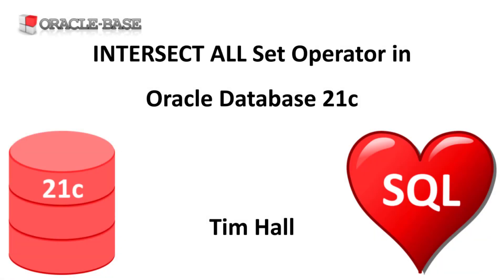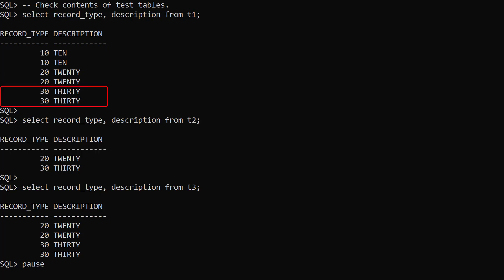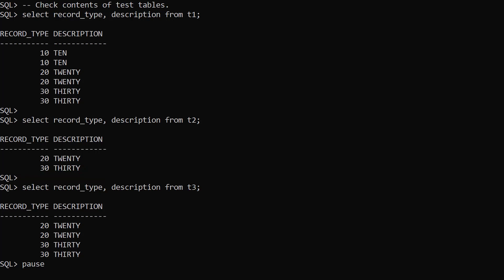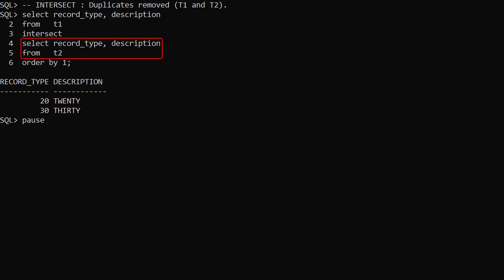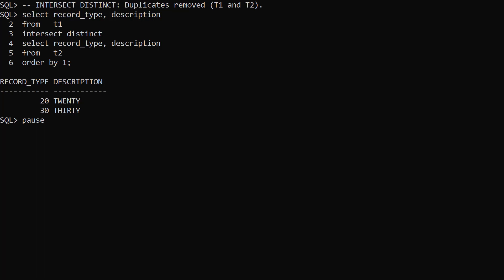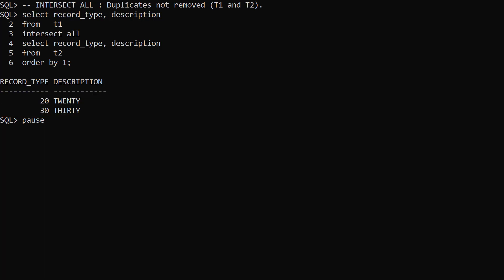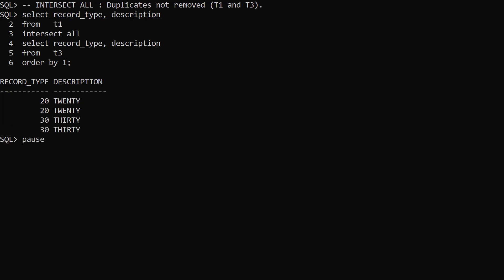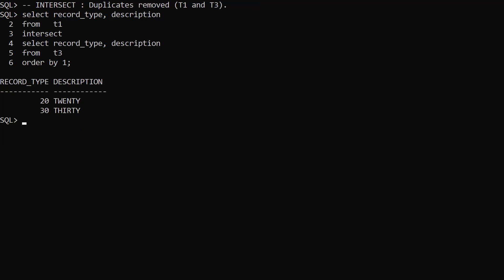INTERSECT ALL Set Operator in Oracle Database 21c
In this video we'll demonstrate the INTERSECT ALL set operator, introduced in Oracle database 21c.

SQL Set Operator Enhancements (EXCEPT, EXCEPT ALL, MINUS ALL, INTERSECT ALL) in Oracle Database 21c